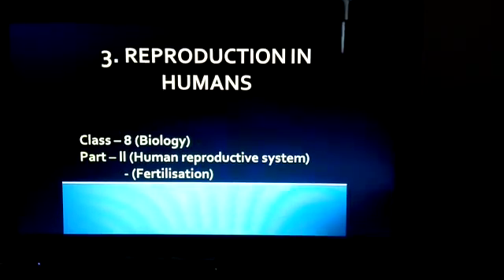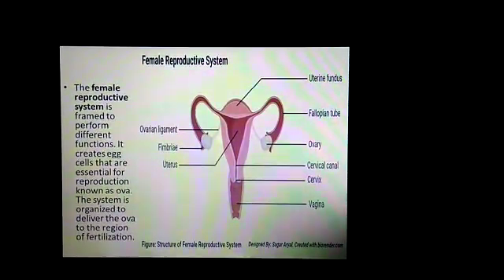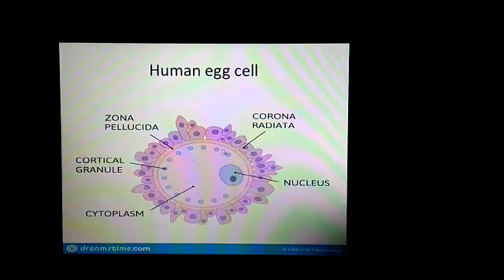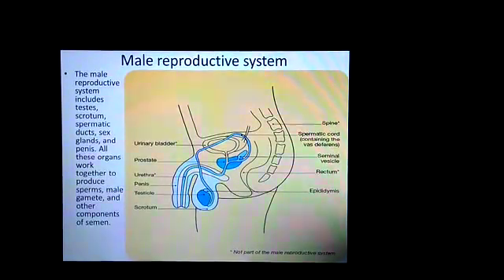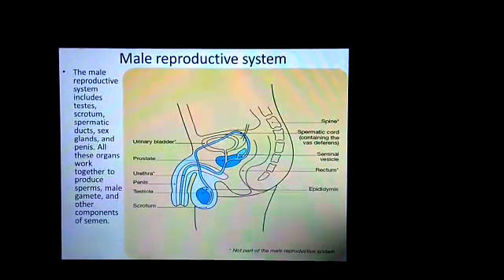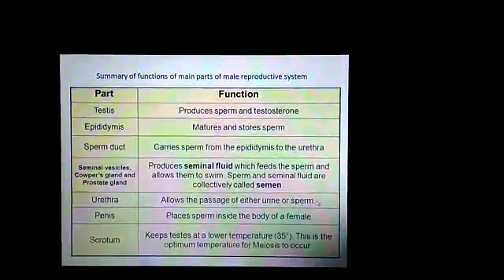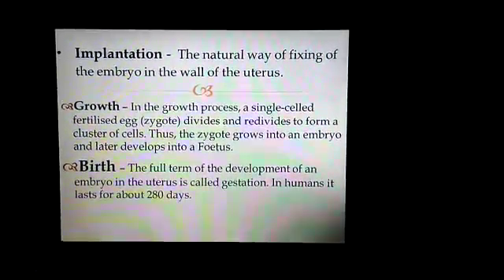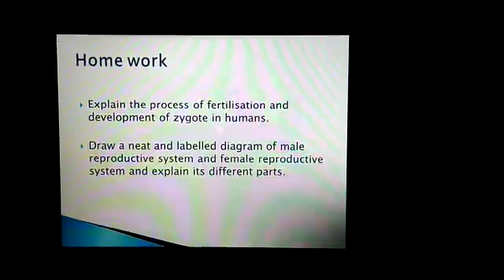Class 8 Biology-3.Reproduction in humans - Part ll